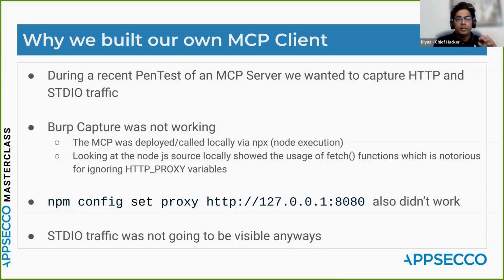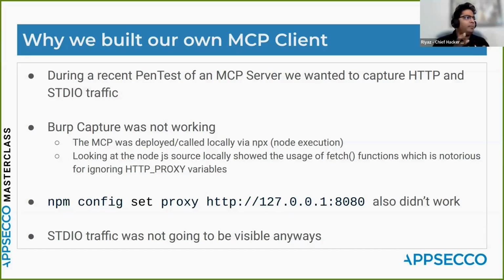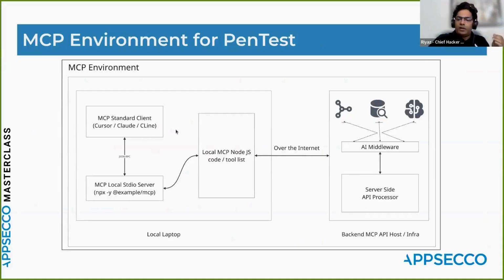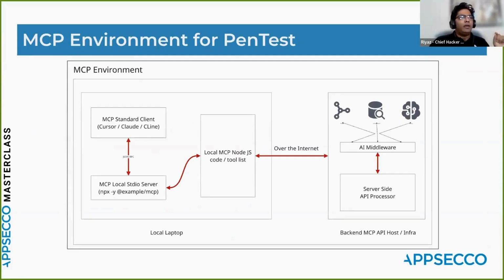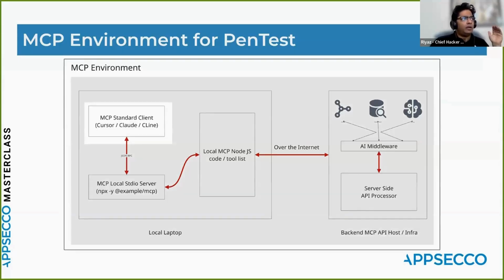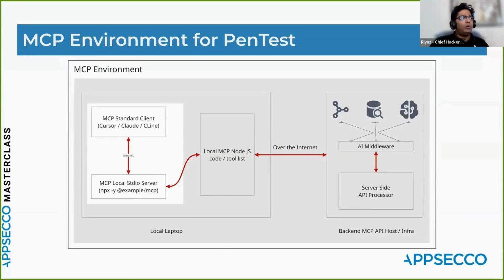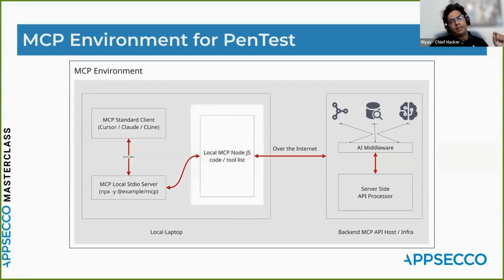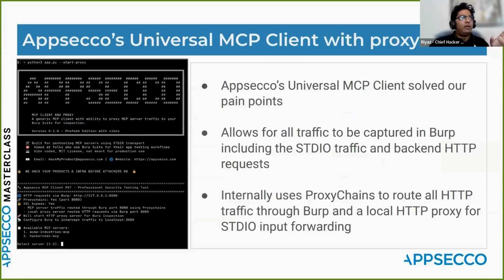Pentesting MCP Servers: Building a Custom Client to Capture HTTP & STDIO Traffic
Pentesting MCP (Model Context Protocol) servers isn’t straightforward. Traditional tools like Burp can’t capture STDIO traffic or Node.js fetch calls that ignore proxy variables. That’s exactly the challenge we faced while testing a large FinTech MCP deployment.

0:00 – Why build an MCP client?
0:30 – Real pentest scenario (FinTech)
1:20 – Why Burp capture fails
2:00 – STDIO + HTTP traffic explained
3:00 – Security testing workflow
4:00 – The Universal MCP Client

In this video, we walk through why we had to build our own Universal MCP Client to capture both HTTP and STDIO traffic, enabling a complete and reliable MCP security assessment. You’ll see the pain points of existing approaches, how MCP clients interact with local servers, and why intercepting traffic at multiple layers is essential for security professionals.

Whether you’re a penetration tester, red-teamer, or developer working with AI and MCP integrations, this deep dive will help you understand:

- Where MCP vulnerabilities hide
- Why Burp capture fails in some setups
- How to design tools that give attackers and defenders full visibility